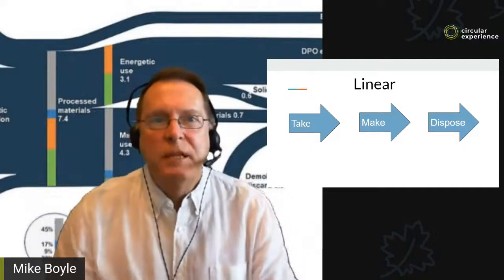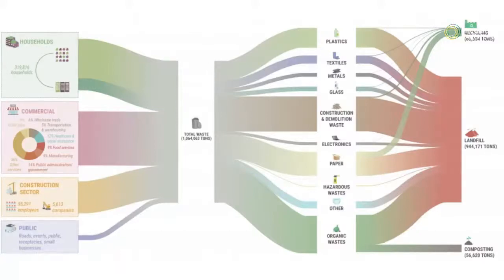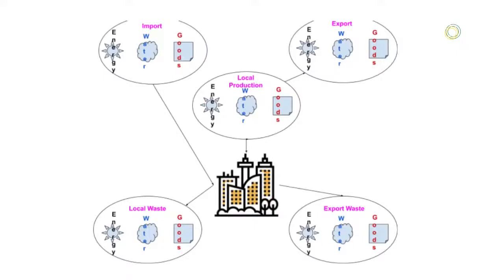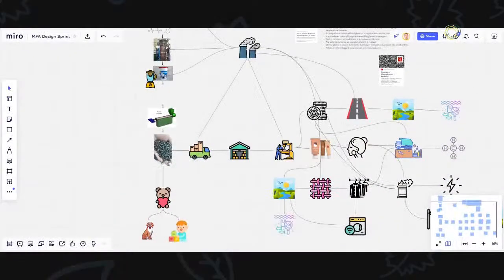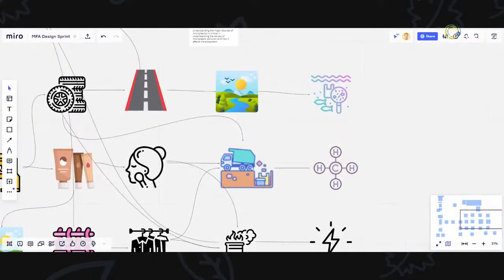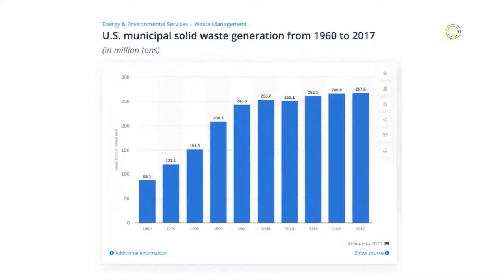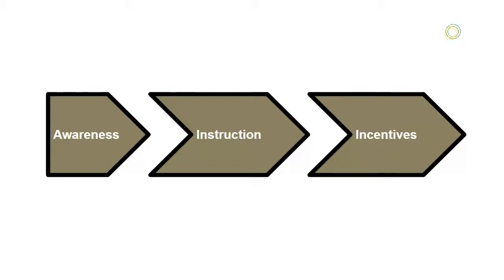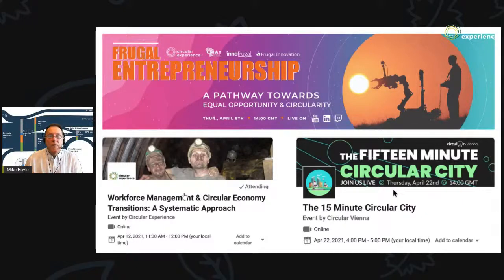Understanding the Circular Economy and Material Flow Analysis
🔗 Title: "Understanding the Circular Economy and Material Flow Analysis"
🎙️ Host: Mike Boyle

💡 Key Points Discussed:
- *Circular Economy Misunderstanding*: Mike Boyle began by highlighting a common lack of understanding about the circular economy, based on a poll revealing limited knowledge among participants.
- *Simplifying the Concept*: Mike simplified the concept of a circular economy to three basic stages: taking from nature, making products, and discarding them as waste. He stressed the need for a shift in this linear approach.
- *Material Flow Analysis (MFA)*: Explained the importance of MFA in depicting the end-to-end process of resource usage to waste creation. Mike used Charleston's MFA, conducted by Metabolic, as an example.
- *Microplastics Example*: Demonstrated the journey of microplastics from creation to environmental impact, focusing on tires, cosmetics, and textiles.
- *Waste Management Industry Challenge*: Highlighted the economic dimensions of waste management, indicating a conflict of interest in reducing waste.
- *Solutions and Steps Forward*:
  - *Awareness*: Emphasized making people aware of circular economy issues.
  - *Instruction*: Discussed the importance of instructing people on sustainable practices.
  - *Incentives*: Stressed the need for incentives to encourage circular economy practices.
  - *Jevons Paradox*: Mentioned the paradox where increased efficiency leads to increased resource usage, cautioning against reliance on technologies like carbon capture.
- *Permaculture Principles*: Mike discussed permaculture as a model for sustainable living, focusing on caring for the earth, people, and returning surplus to the system.
- *Upcoming Events*: Previewed upcoming events on frugal entrepreneurship and workforce management in circular economy transitions.

🚀 Conclusion: The live stream aimed to clarify the circular economy and the importance of material flow analysis in understanding and addressing environmental challenges. It called for a collective effort towards awareness, education, and incentivization to shift towards sustainable practices.

Join Mike Boyle for upcoming live streams on frugal entrepreneurship and workforce management in circular economy transitions for more insights into sustainable practices and strategies. 🌍💡🔄